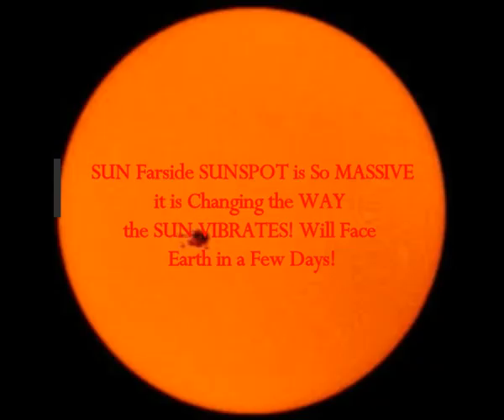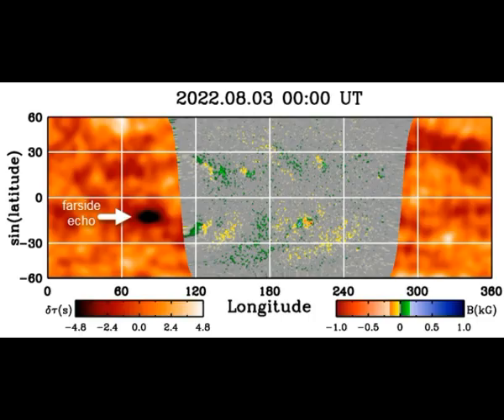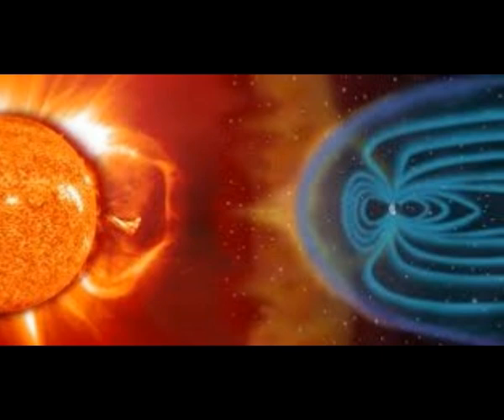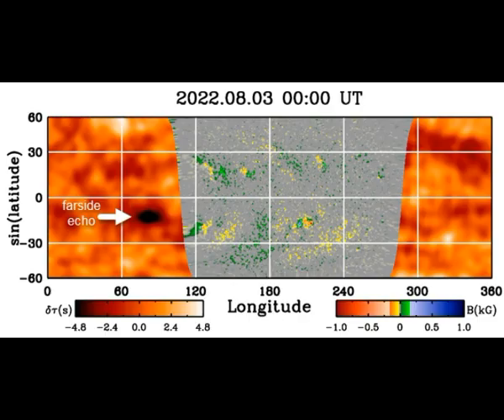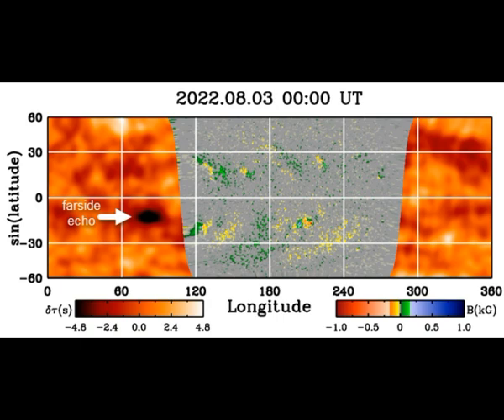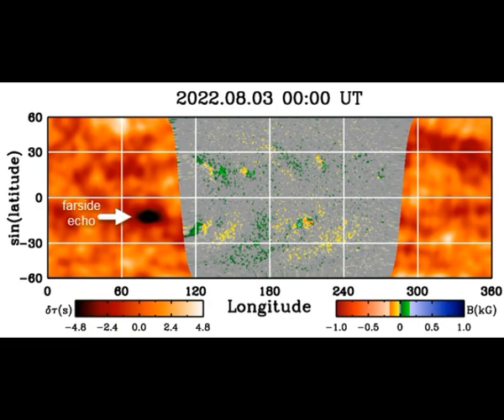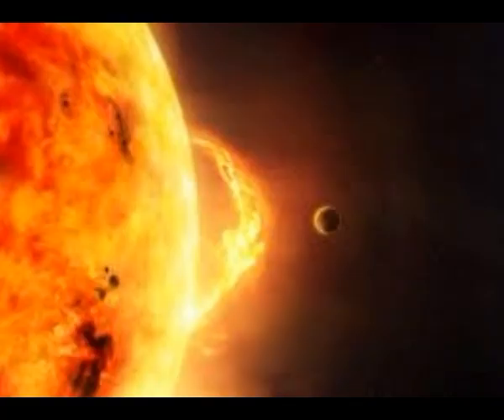SUN Farside SUNSPOT is So MASSIVE It's CHANGING WAY Sun VIBRATES! It Will Face Earth in Few Days!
Please Support:
Thumbnail image - Sun spotsOnRoilingRedToYellewSliceOFSun_1024 Sun's chromosphere. (Andrew McCarthy,Twitter).jpg